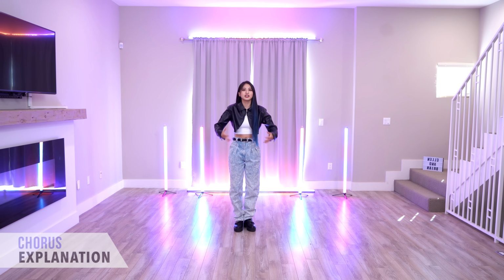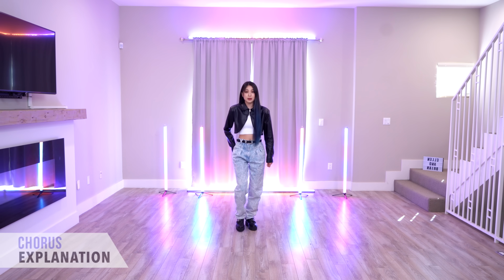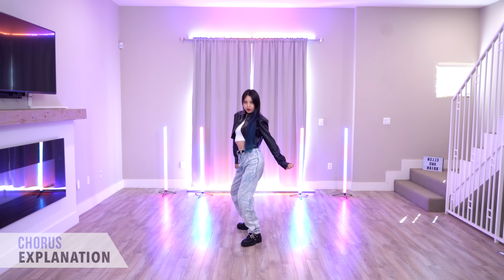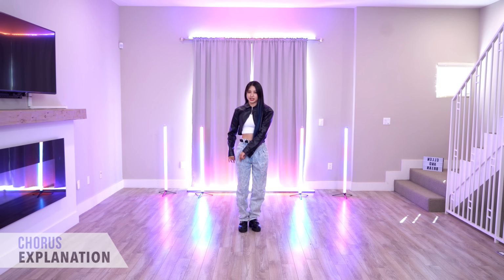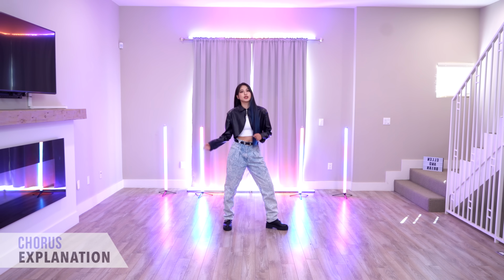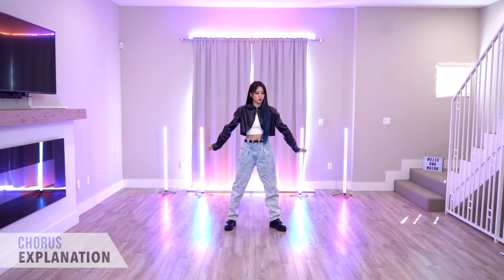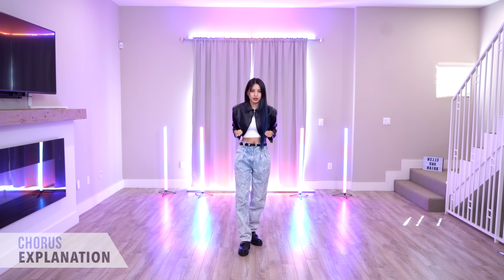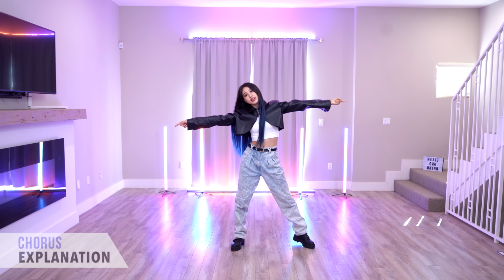BLACKPINK - 'Shut Down' Dance Tutorial (Explanation & Mirrored) | Ellen and Brian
Learn the chorus choreography for BLACKPINK - 'Shut Down' with Ellen’s mirrored and detailed explanation!

Timestamps:
0:00​ Intro
0:17 Chorus Explanation
12:54 Everything with counts
13:36 Everything with 0.75x speed music
14:13 Everything with full speed music

This video is mirrored so you should watch it as if you’re looking at yourself in the mirror. You can also follow what I say in terms of the direction (left/right). Feel free to change up the speed of this video depending on your personal preference by adjusting it in the YouTube settings and repeat the parts based on your own learning pace.

Outfit:
Pants: YesStyle